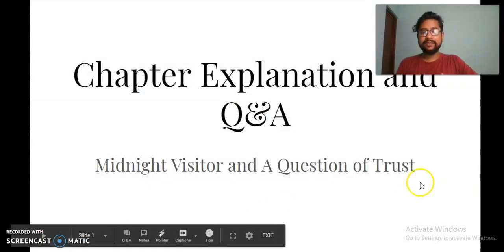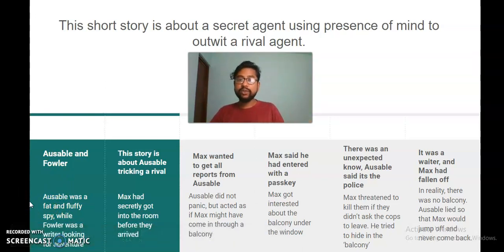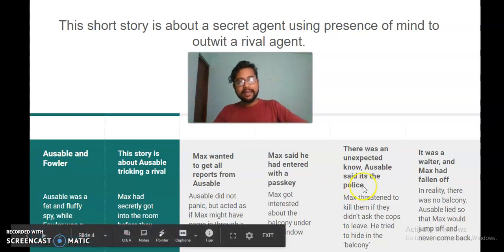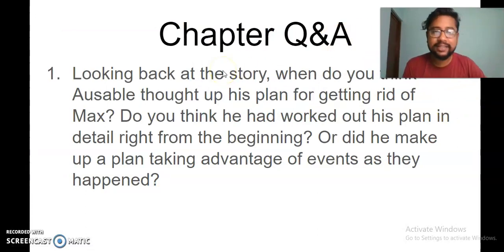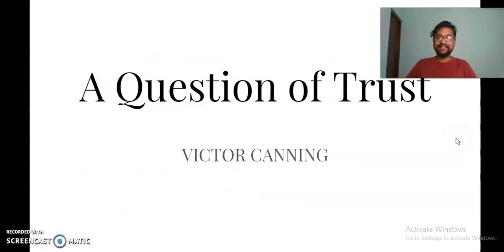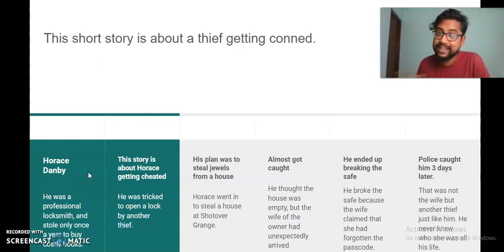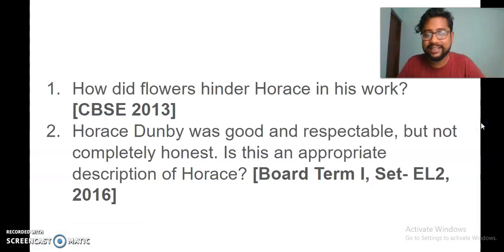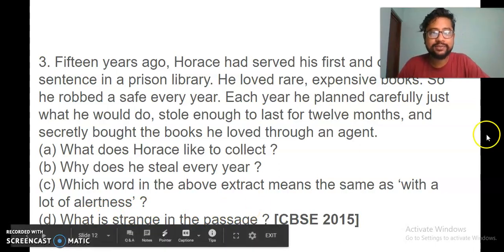Midnight Visitor and A Question of Trust-CLASS 10 C-26TH JUNE@Sfsguwahati